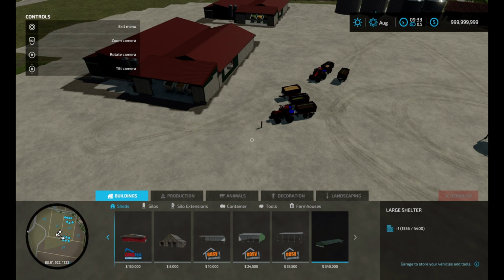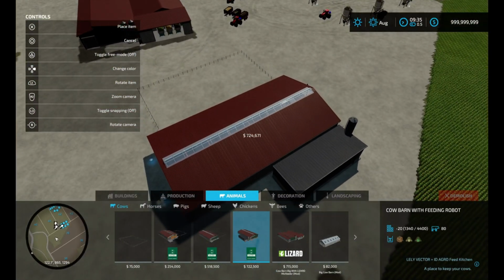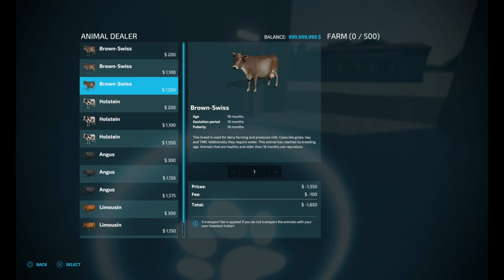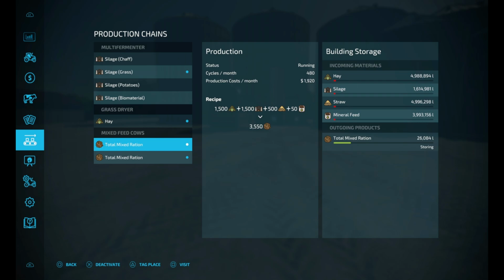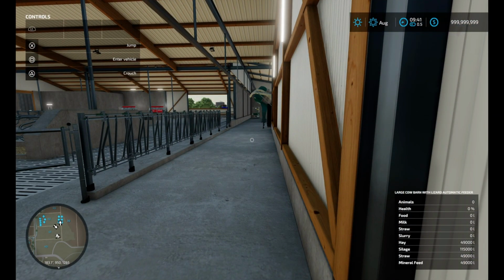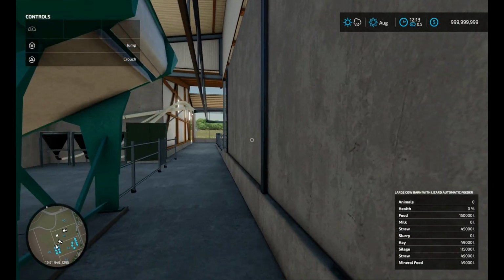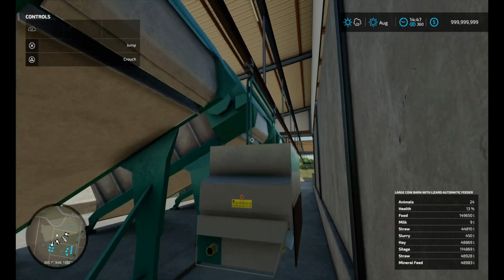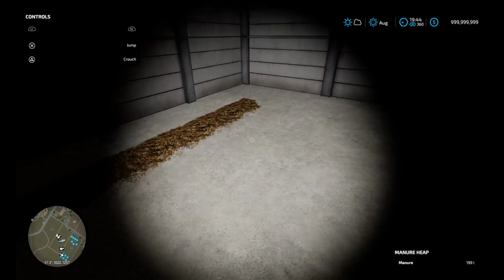Exploring Cows And TMR In Farming Simulator 22: Let's Dive In!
Talking about Cows.. everything from How to get them, what to feed them, TMR and then what?!

00:00 Introduction
00:47 Cow Barns
02:41 Purchasing Cows (auto)
07:00 Automatic Feeders
12:41 Mix Feed Mod
13:54 Feeding Cows
21:21 TMR Alternative Mixer
22:09 Transporting Livestock
29:07 Production
31:06 Outro